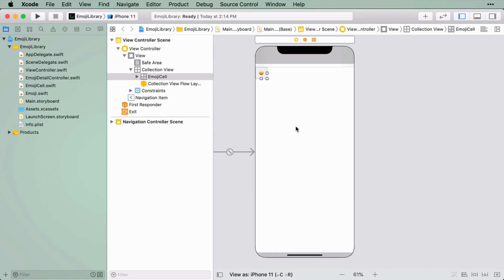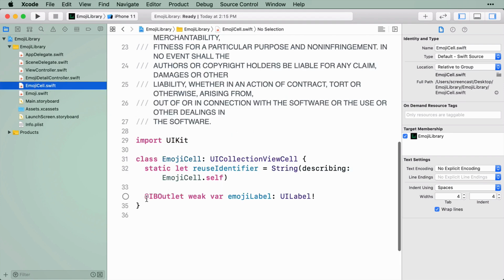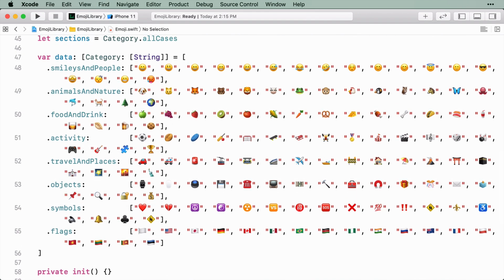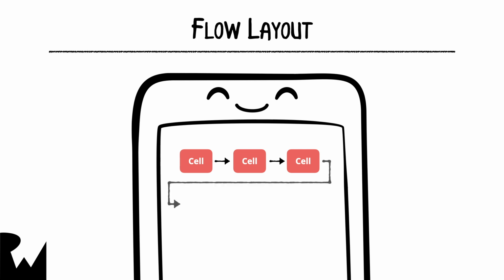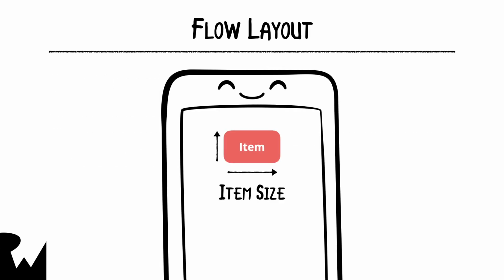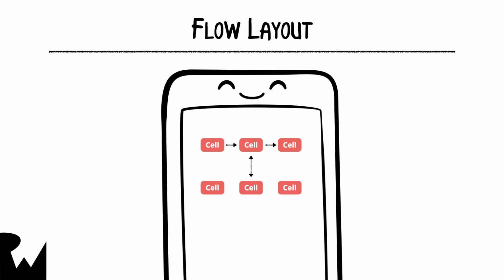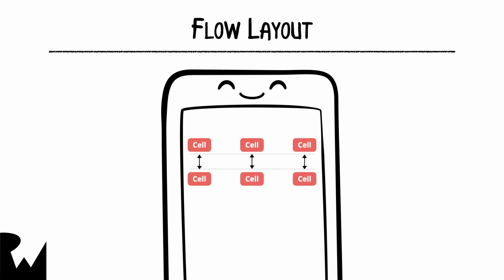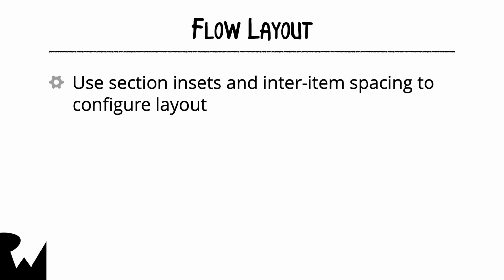Collection Views P02E02 Flow Layout Objects 1080p with 30fps